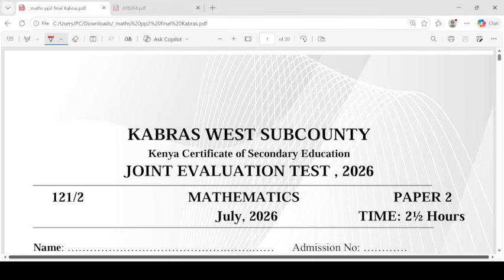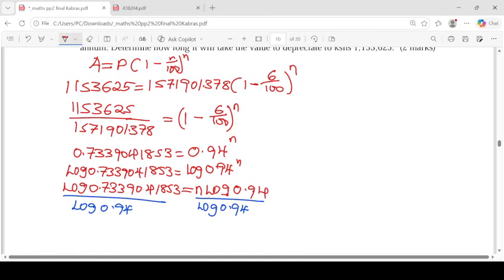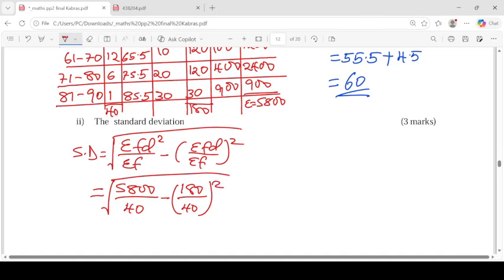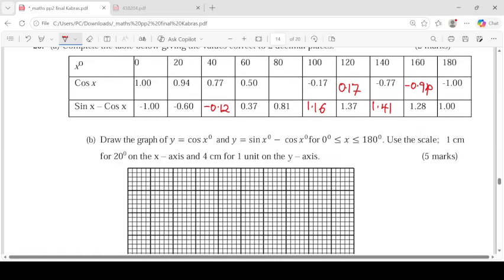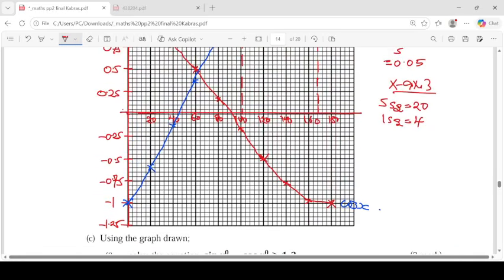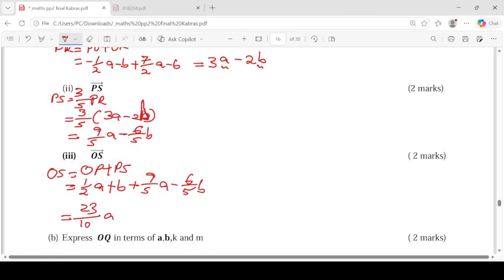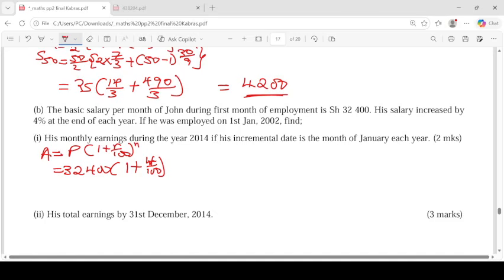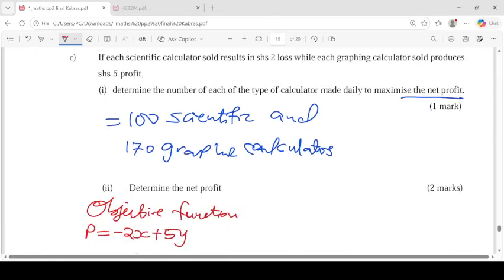KABRAS WEST SUBCOUNTY JOINT EXAMINATION, MATHEMATICS PAPER 2 SECTION 2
Join us LIVE as we work through the **KCSE Mathematics Paper 2 (2026)** step by step. This session is ideal for Form 4 candidates preparing for KCSE, teachers, and anyone looking to strengthen problem-solving skills.

🔥 Topics Covered in This Paper:
✅ Trigonometry
✅ Algebra & Formula Manipulation
✅ Logarithms
✅ Matrices & Transformations
✅ 3D Geometry
✅ Geometrical Constructions
✅ Approximation & Error
✅ Vectors
✅ Loci
✅ Variation
✅ Graphs & Rates of Change
✅ Income Tax
✅ Earth Coordinates (Latitude & Longitude)
✅ Probability
✅ Trigonometric Graphs
✅ Kinematics (Velocity & Acceleration)
✅ Financial Mathematics (Hire Purchase, Appreciation & Depreciation)
✅ Statistics (Ogives, Mean & Standard Deviation)
✅ Work Rates
✅ Construction & Loci
✅ Arithmetic Progressions
✅ Linear Programming

Expect clear explanations, exam techniques, shortcuts, and detailed solutions to help you maximize your KCSE score.